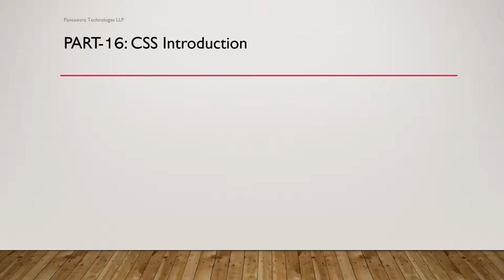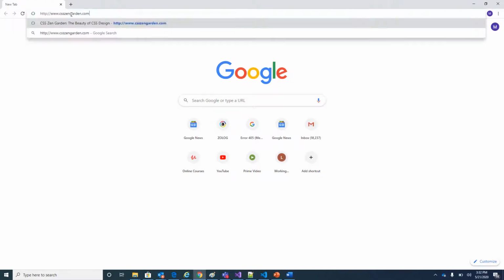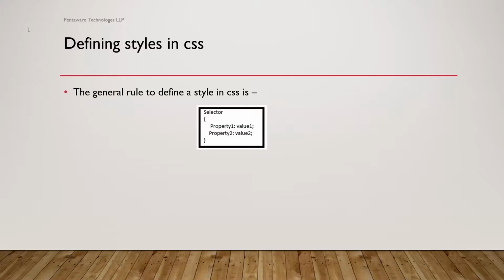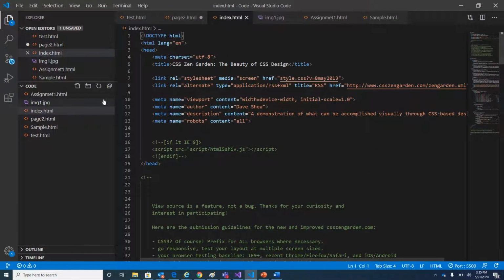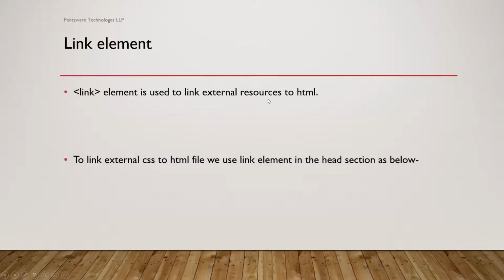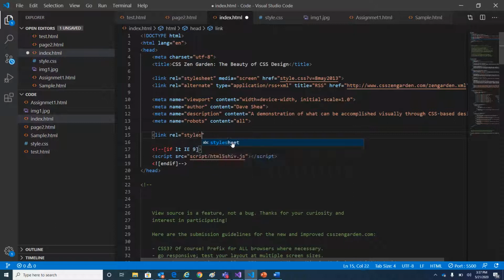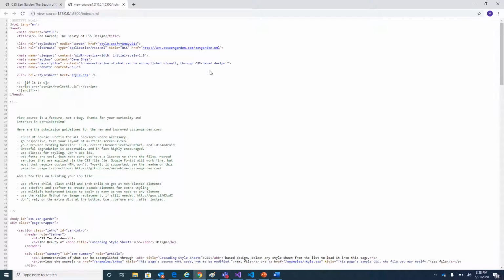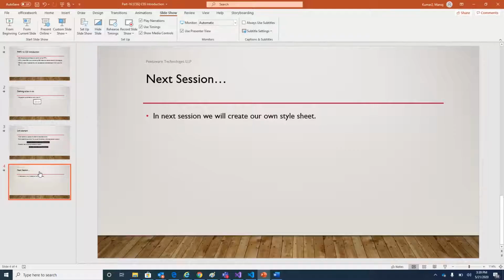Part-16 [CSS] CSS Introduction